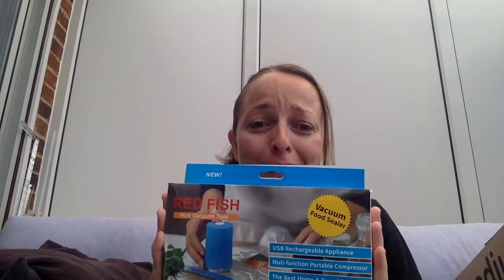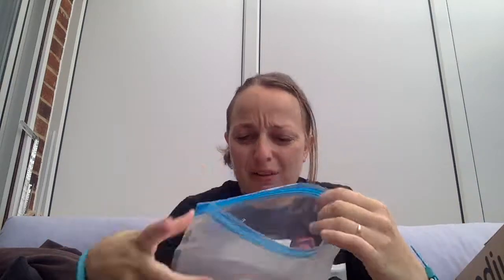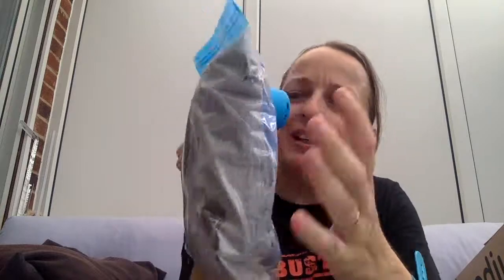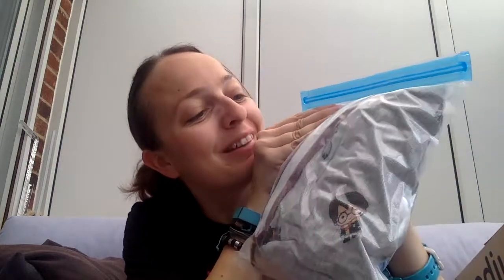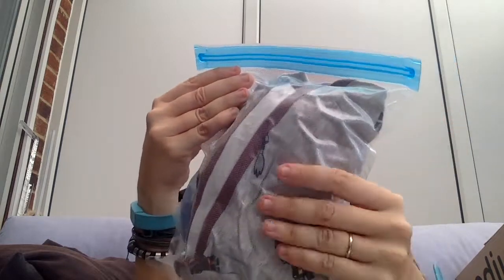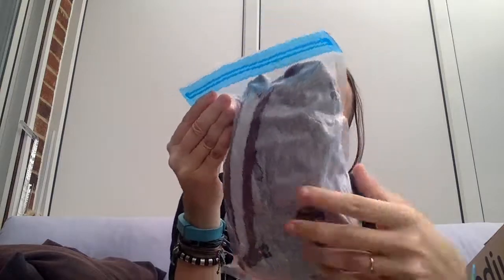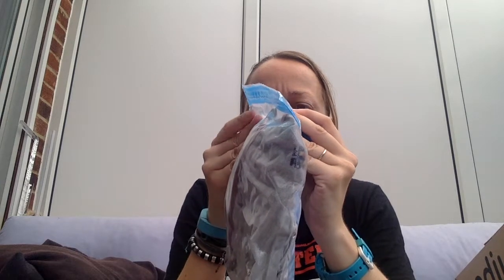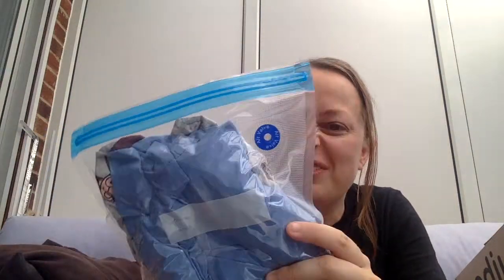Testing a Travel Vacuum Food Sealer as a Packing Hack - Sucess or Fail?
Testing a travel sized vacuum food sealer as a potential travel hack!  Was it a success or fail?!